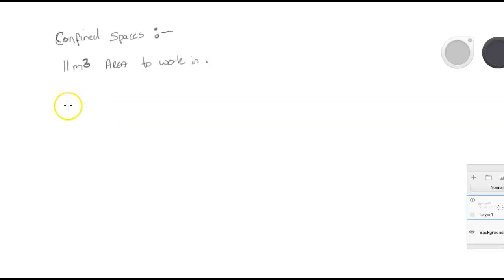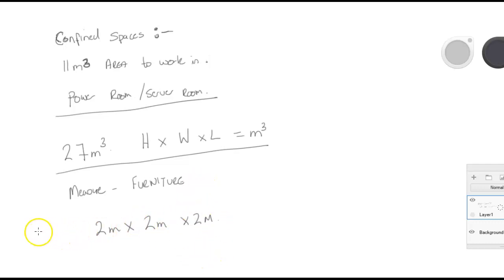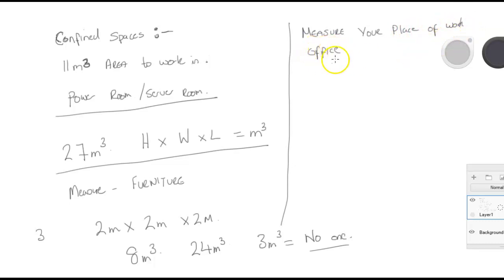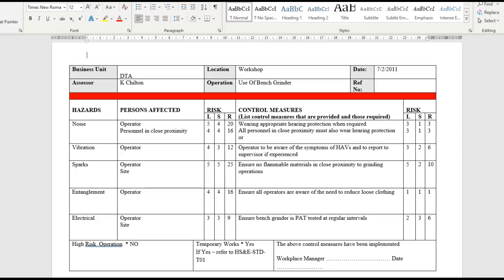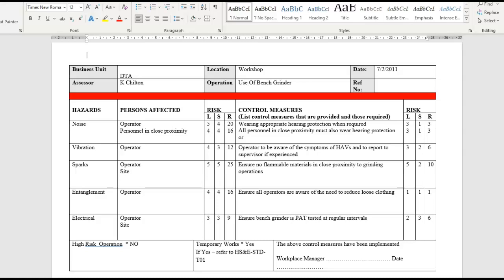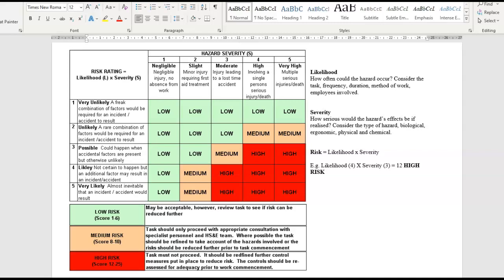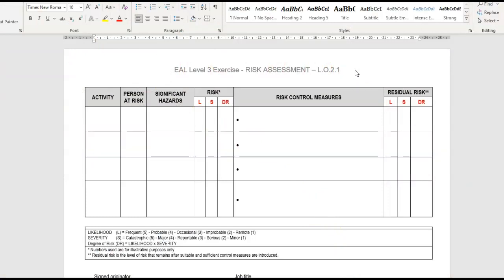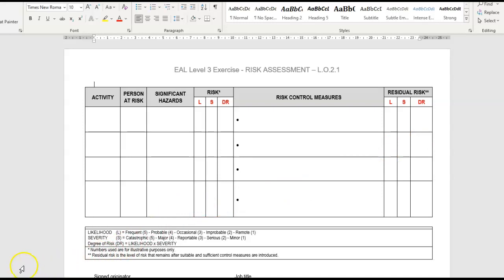EAL Unit 1 - Risk assessment